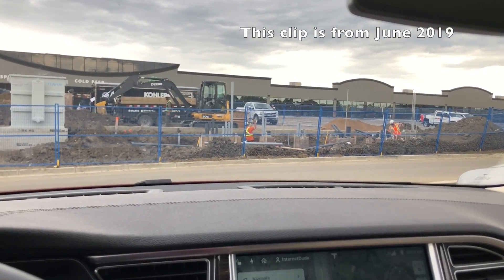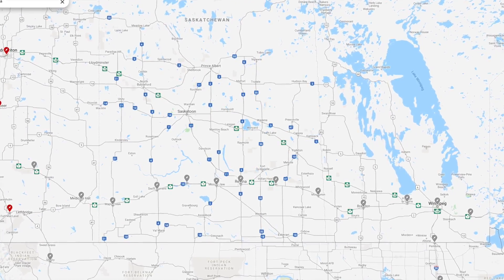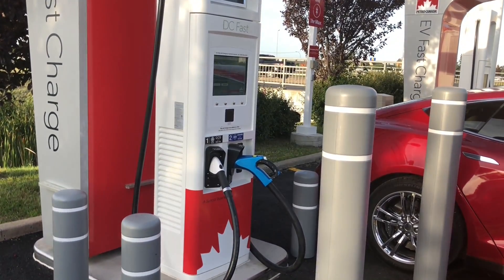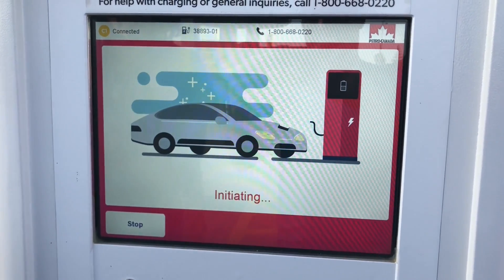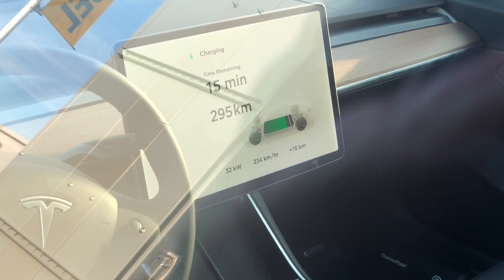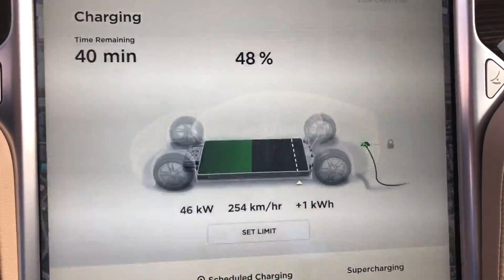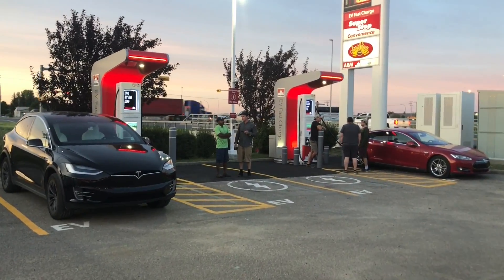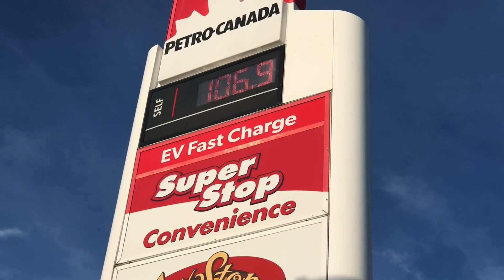Tesla Owner ♥'s Gas Stations ??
So in this video I talk about the new Petro-Canada gas station. Wait, I mean, Petro-Canada gas and electron station in east Regina, SK. The station at 2020 Coleman Cres is the first Level 3 DC fast charging station that the company is rolling out in the province. It has both CCS/SAE and Chademo chargers, two stalls of each.

In this video I just want to share with you some exciting electric vehicle charging news here in Saskatchewan. In a previous video I had shown construction on a new Supercharger site in Moose Jaw. Well that site is not operational yet because the crews did the ground-work and then moved on to other locations such as Whitewood, Davidson and Manitoba. Hopefully we’ll see those sites coming online within the next month or two, it seems October may be the proposed timeline for opening those. Tesla really doesn’t give the public many details on the rollout, and the proposed map on their website is just plain wrong in some cases.

So the big news here is that the Petro Canada gas station on Coleman Cres in east Regina is home to the fastest EV fast chargers in the province as part of Petro Canada’s national EV charging infrastructure rollout. The site was officially turned on and available for testing two nights ago and so yesterday a number of EV owners showed up to try it out.

Earlier in the day yesterday SaskPower, the government owned utility company brought their Hyundai Ioniq to charge, later in the day some Model 3’s and a Nissan Leaf showed up. Then in the evening we had a great turnout including a Hyundai Kona, my 85D Model S, a Model X, a couple of Model 3’s, and even a Chevy Bolt from Saskatoon.

As far as I could tell from Petro Canada’s website it appears that they have 5 locations in Canada that are officially open and available for use now. As for Saskatchewan they are planning on putting these fast chargers in Regina, Moose Jaw, Swift Current, and Whitewood.

The Chademo charger is capable of delivering up to 100 kilowatts and the CCS is capable of up to 200 kilowatts. The CCS cable is liquid cooled which is kind of neat. In addition to this new Petro Canada site, there are two 50 kilowatt CCS chargers at the two Audi dealerships in the province which have been available for less than a year. When I was at Petro last night, no cars were able to charge any higher than 55 kilowatts. The Tesla Chademo adapter tops out at 50 kilowatts by the way.

In addition to what Tesla and Petro Canada are working on, some Canadian Tire gas bars in the province will also be getting similar Level 3 DC chargers. Those locations include Prince Albert, Melfort, North Battleford, Martensville, Humbolt, Regina, Swift Current, Weyburn, and Estevan. I expect these efforts to change people’s view on electric cars here, especially in winter, as winter can be quite harsh.

As a Tesla owner for nearly 4.5 years now it’s almost surreal to finally see real Level 3 DC charging progress here in Saskatchewan. I know Elon has tweeted since 2016 that we’d get Superchargers here in 2017, and then 2018, but in the end neither Elon nor Tesla delivered on the promises.

The first to deliver DC fast charging in the province was Audi with their CCS units followed by the Chademo/CCS installed by Petro Canada. At the pace Petro is going, they will absolutely have multiple EV fast charge sites up and running before Tesla even turns a single Supercharger on here in Saskatchewan. It’s disappointing and exciting at the same time!

So a big thanks goes out to Petro Canada for coming through for EV owners here in Saskatchewan. If you’re in the area of east Regina, stop by and check it out. Charging is even free for a limited time.